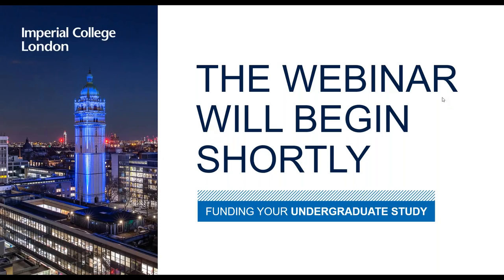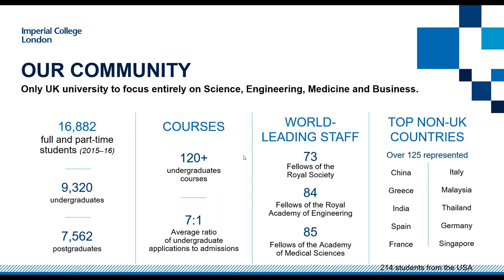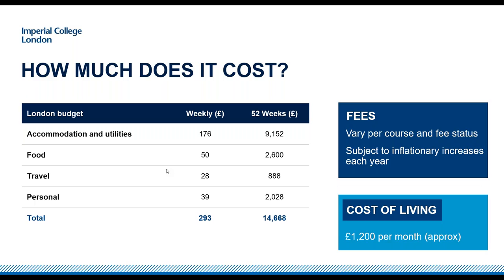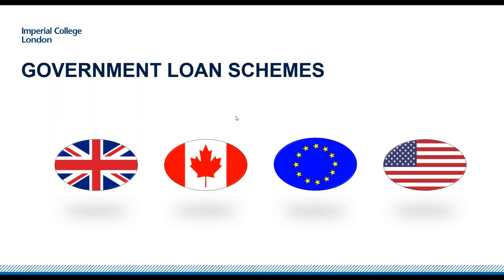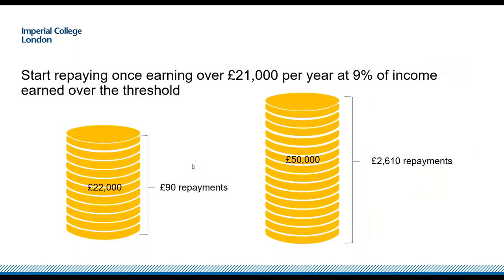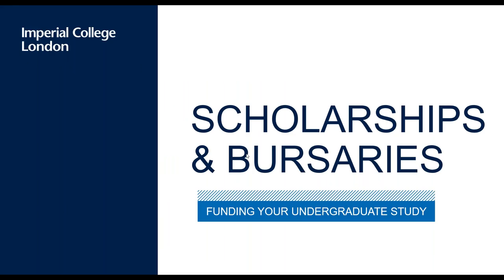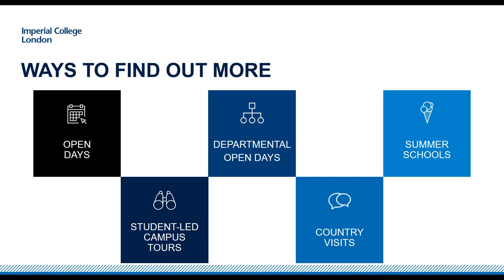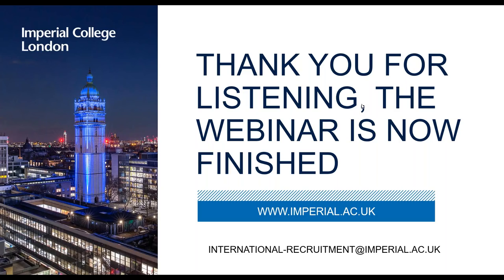Funding undergraduate study at Imperial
An online information session with staff and students from Imperial College London on the various routes available to fund your undergraduate studies at one of the world's top 10 universities.